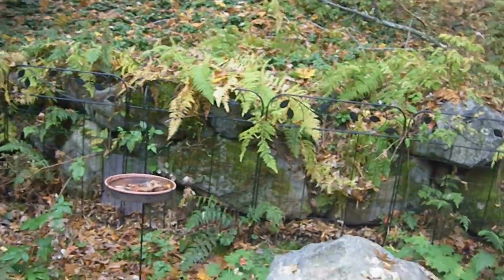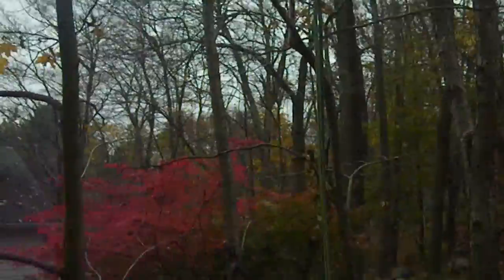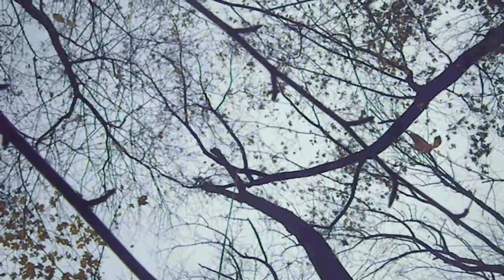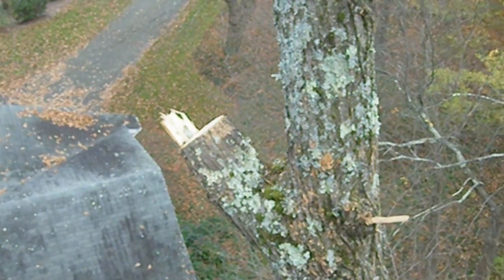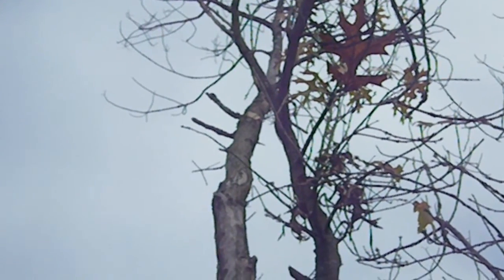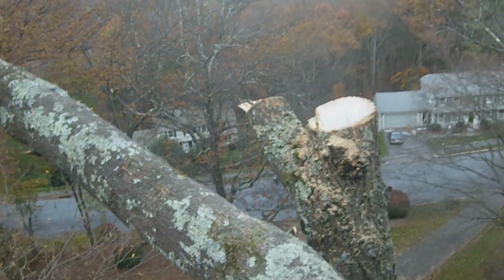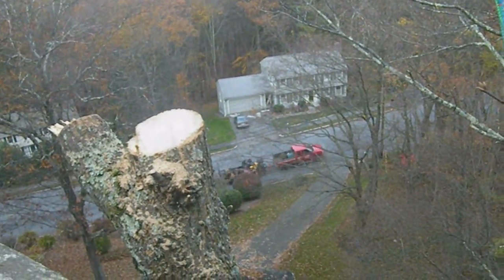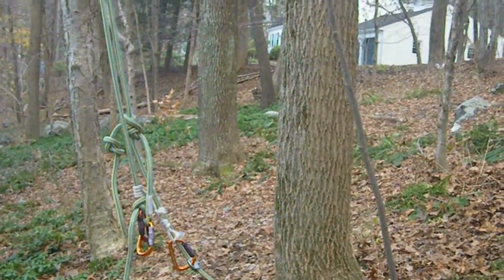Topping a Dead Ash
My first tree topping project